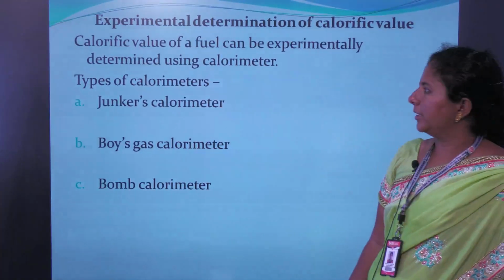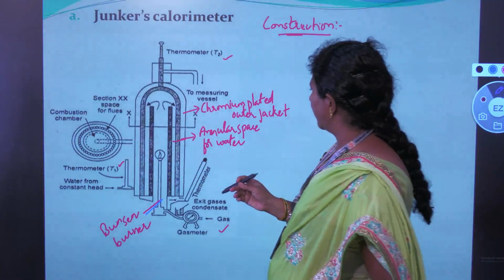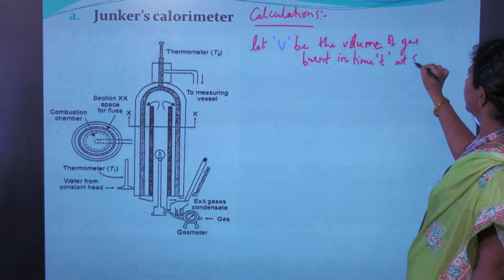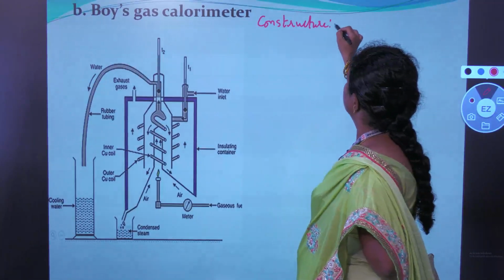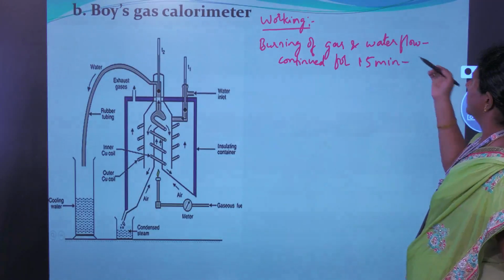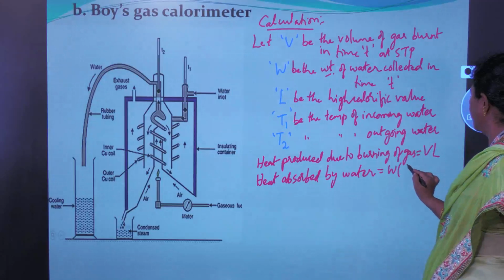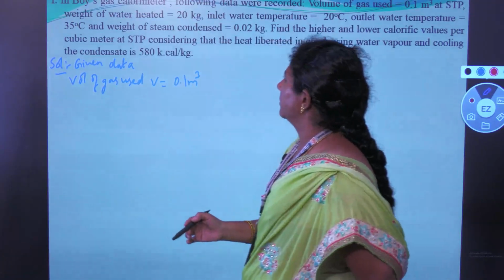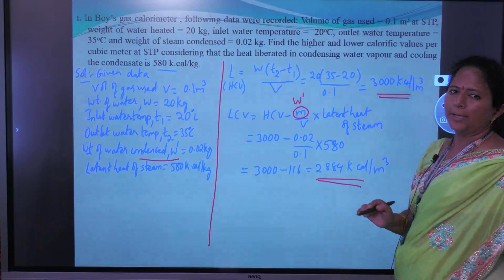Junker’s Calorimeter and Boy’s Gas Calorimeter